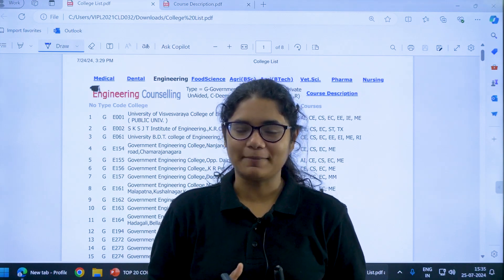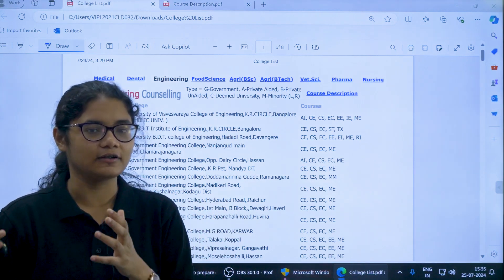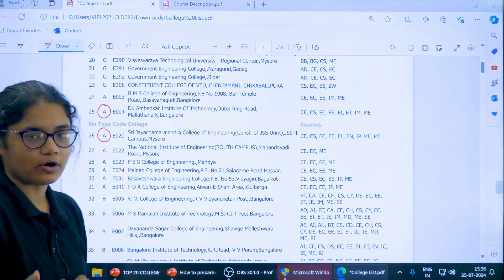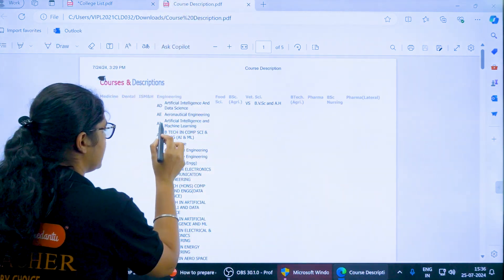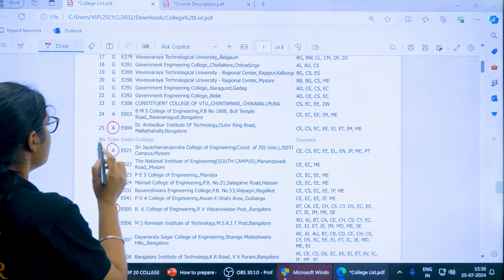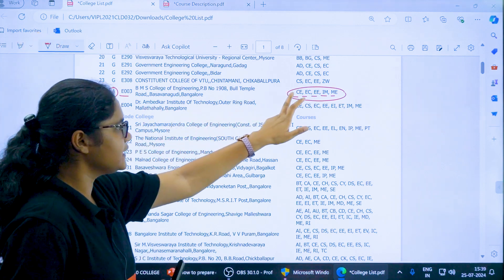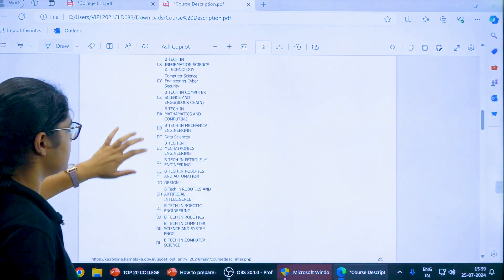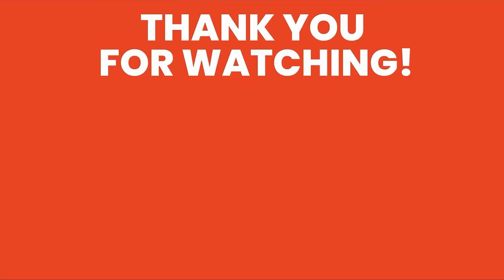College & Course Code KCET 2024 Counselling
Hello KCET Candidates! In this video, Aishwarya Ma'am will discuss how to select the right college and course, as well as how to find the course codes for KCET 2024 option entry. During KCET 2024 counselling, it is essential to choose the appropriate college and course and to use the codes assigned by KEA for identification. In this video, Aishwarya Ma'am will explain how to find the college and course codes and will share the PDF containing these codes.